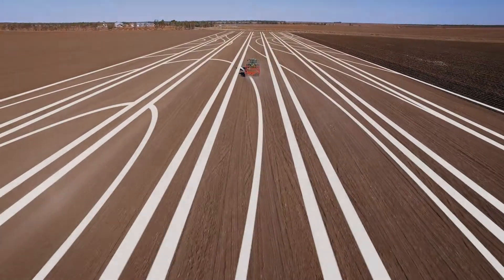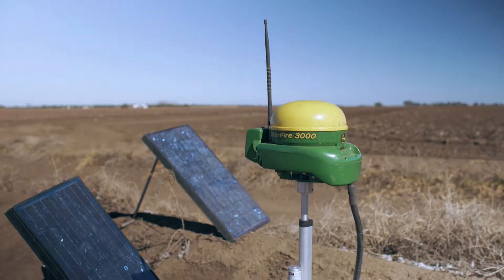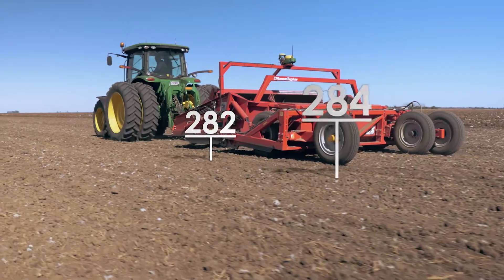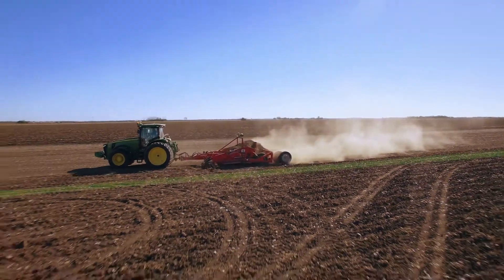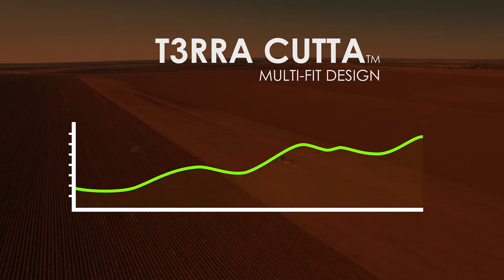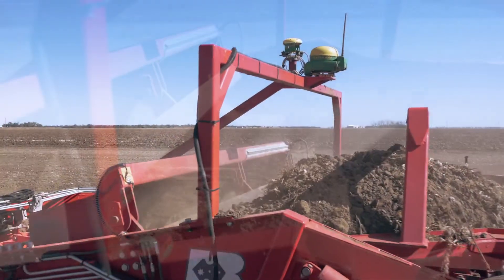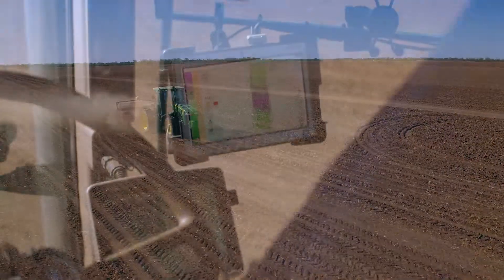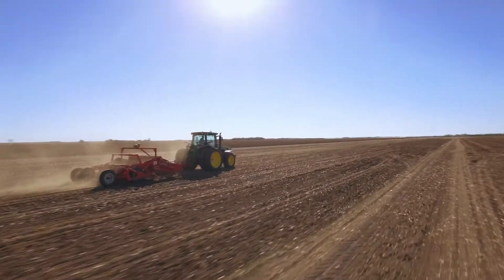T3RRA Cutta Landforming Software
T3RRA Cutta is the farmer friendly land-forming solution. You can survey, design, and implement all in the one operation. Watch to lean more.